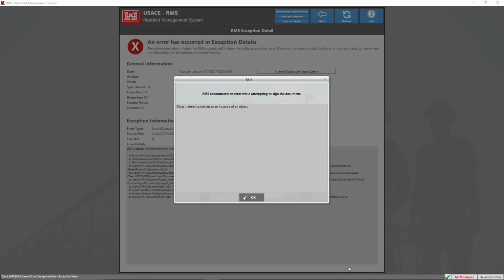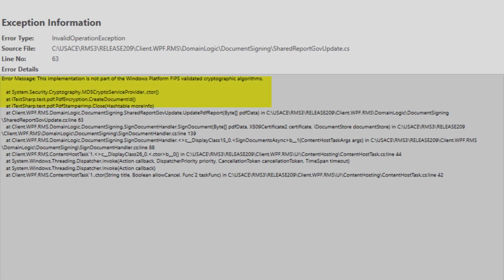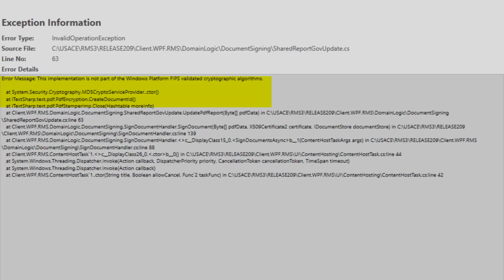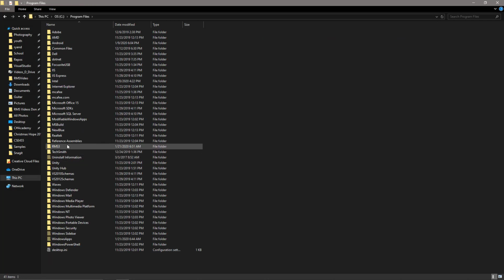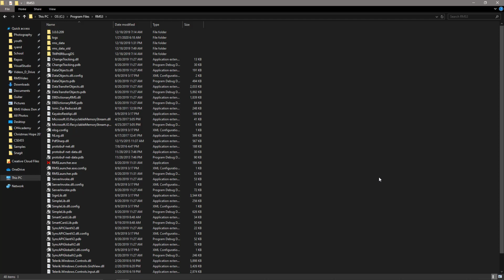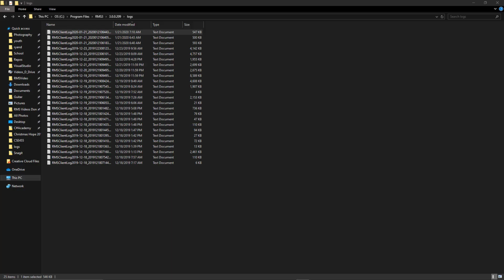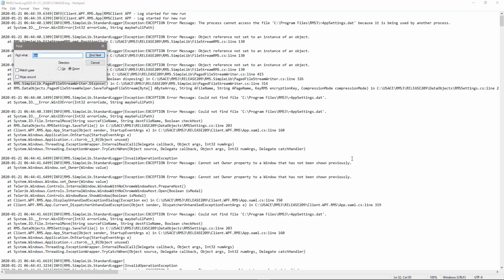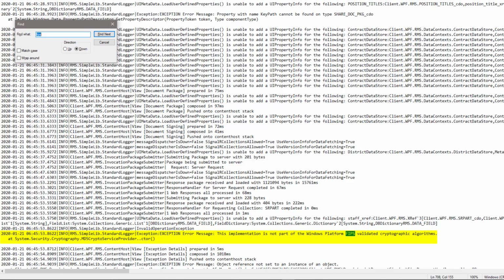How to Fix Signing Issues Relating to FIPS